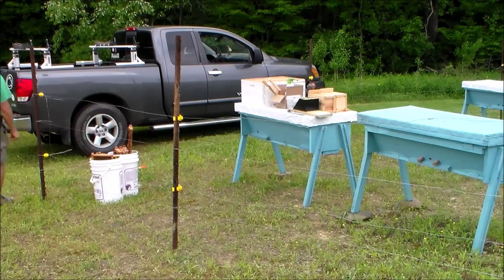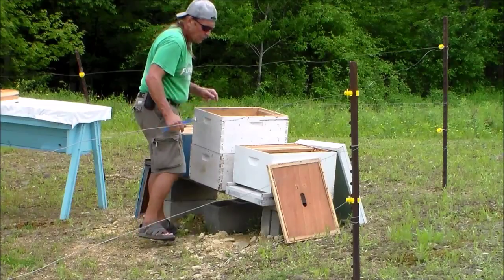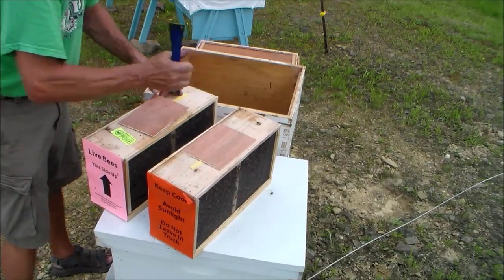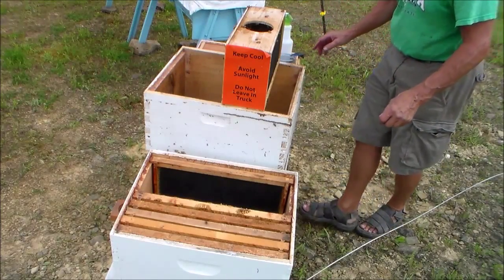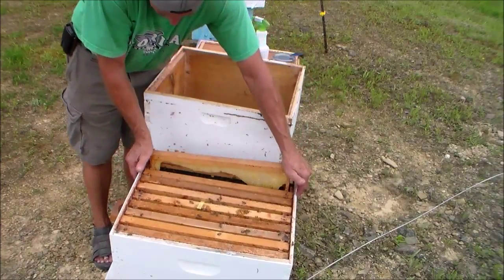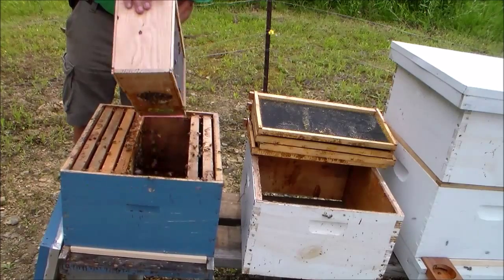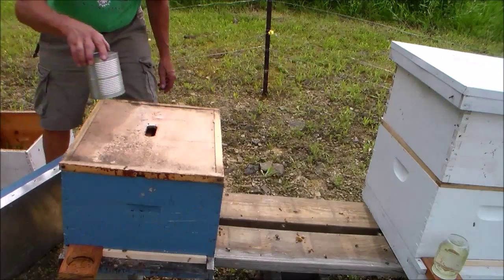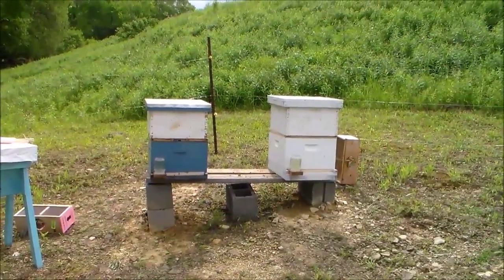Package Bees, What to do!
Prepping a Bee yard to make it Bear safe and installing package Bees.